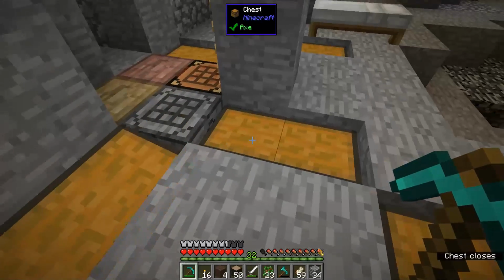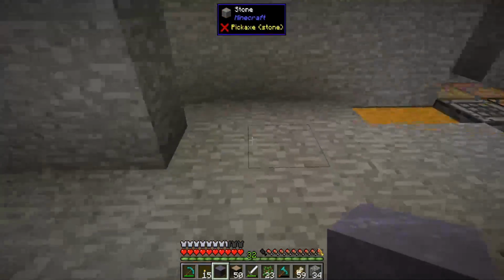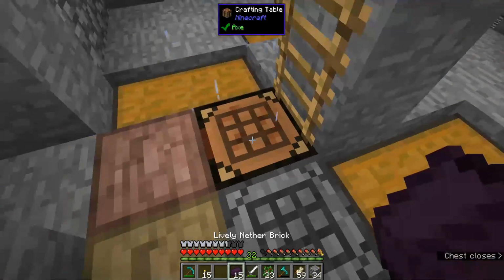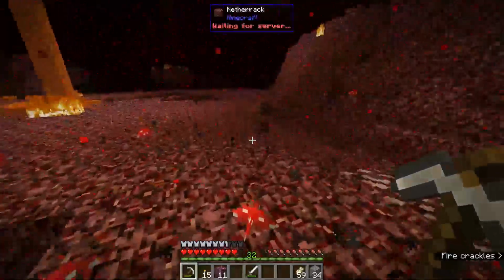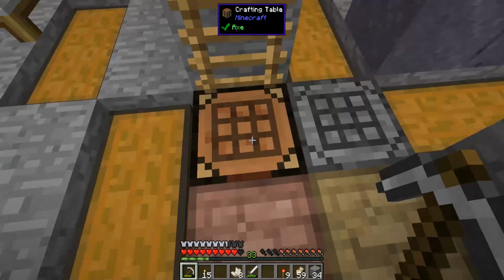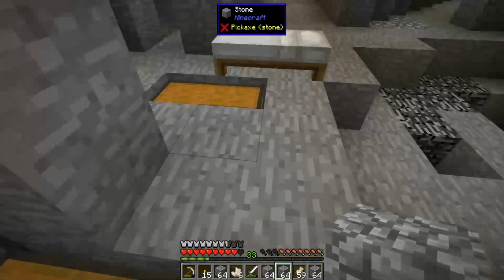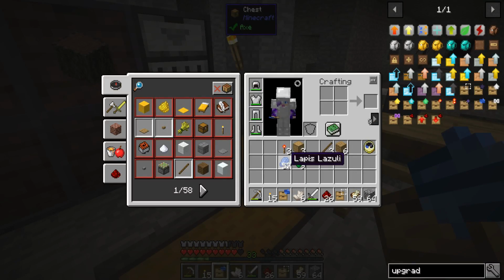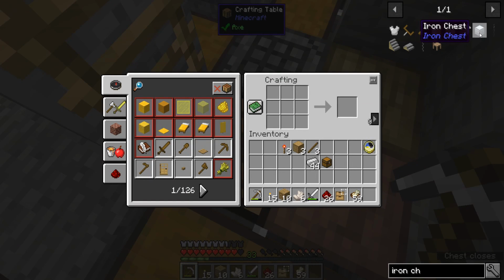NB Ep 6 Storage Sync